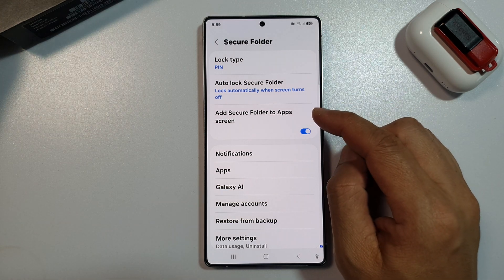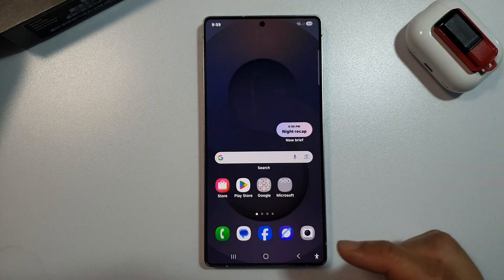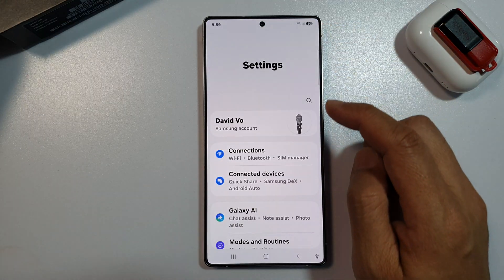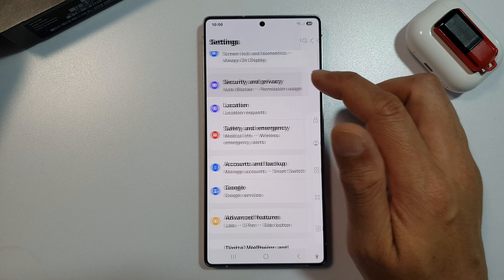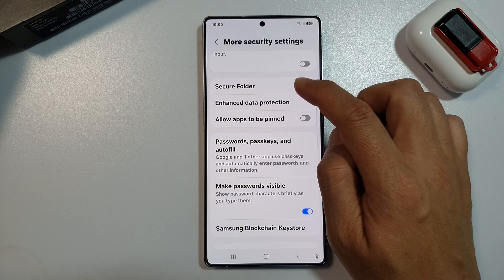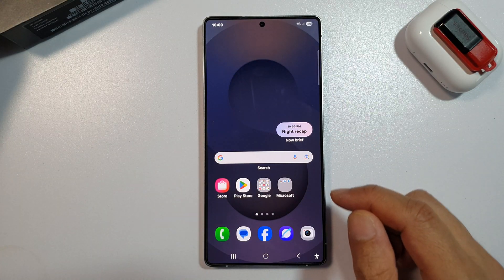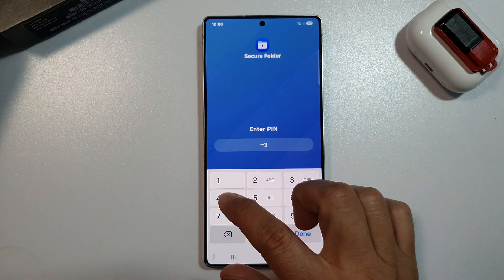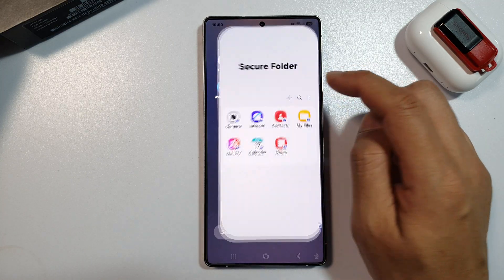🔐 How to Show/Hide Secure Folder on Galaxy S25/S25+/Ultra Apps Screen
In this video, you'll learn how to show or hide the Secure Folder icon from the apps screen on your Galaxy S25, S25+, or S25 Ultra. This is a simple privacy trick to either access your protected files and apps quickly or keep them out of sight. Perfect for users who want better privacy control and a cleaner app drawer.

This video also covers topics:
✅ Hide the Secure Folder from apps screen
✅ Show Secure Folder when needed
✅ Increase privacy on Galaxy S25/S25+/Ultra

How-To Instructions (Step-by-step):
Step 1: Open the Settings app on your Galaxy S25/S25+/Ultra.
Step 2: Scroll down and tap Security and privacy.
Step 3: Select Secure Folder.
Step 4: Authenticate with your PIN, pattern, or fingerprint.
Step 5: Tap the toggle for Add Secure Folder to Apps screen to enable or disable visibility.
Step 6: Once off, Secure Folder will be hidden from the apps screen. Turn it back on anytime to restore the icon.